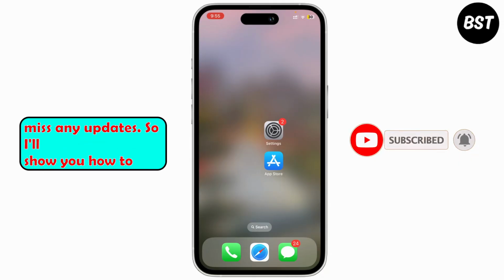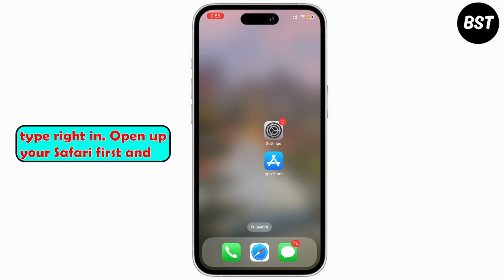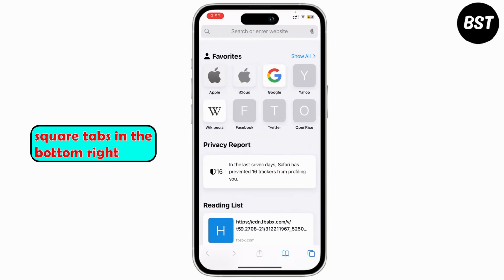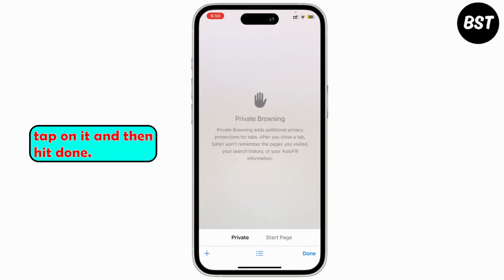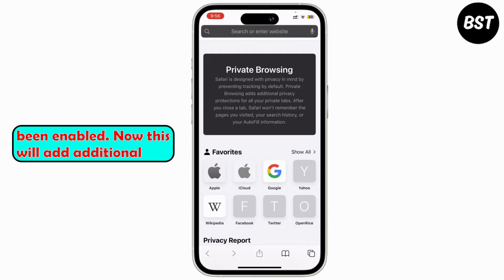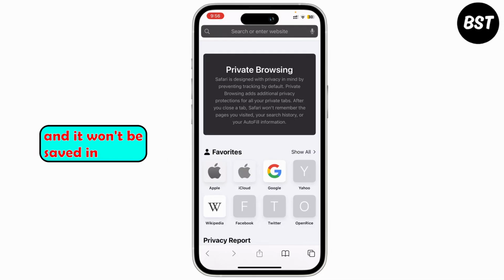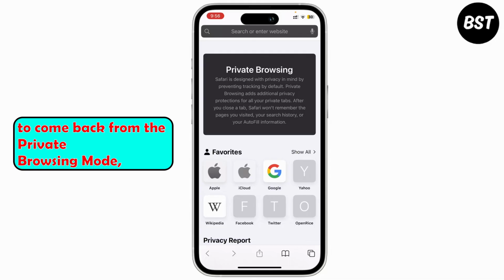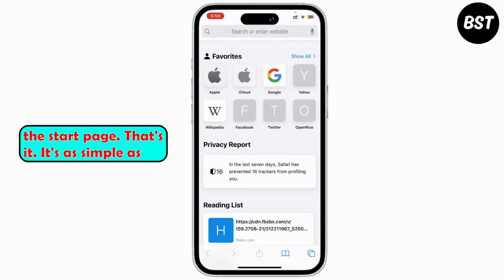How to Turn On Private Browsing Mode in Safari ?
Hello Guys,

Welcome to our step-by-step guide on "How to Turn On Private Browsing Mode in Safari?" If you want to browse safely without saving your history, cookies, or website data, this Safari private mode tutorial is for you. We’ll show you how to enable private browsing on Safari, turn on incognito mode, and keep your online activity secure on your iPhone, iPad, or Mac. Whether you're using Safari on mobile or desktop, these privacy tips will help you browse without leaving a trace.

In this video, we will show:
How to turn on private browsing in Safari
How to enable Safari private mode on iPhone
How to use private browsing in Safari on Mac
How to browse privately in Safari
How to turn on incognito mode in Safari